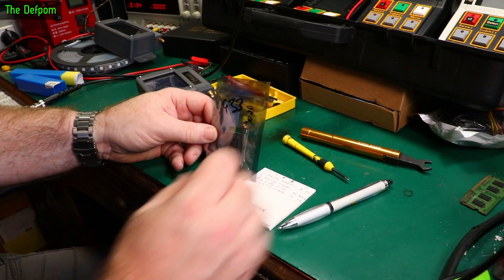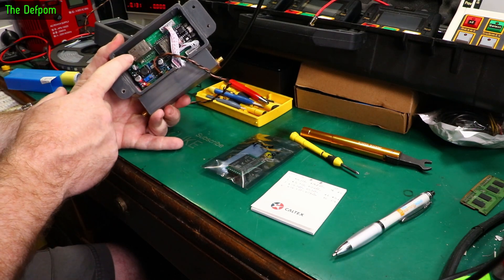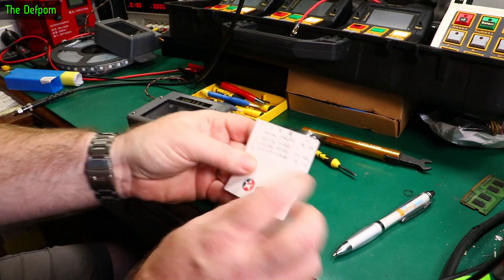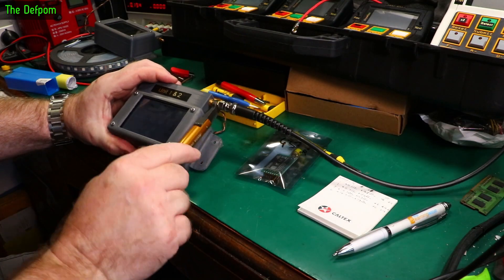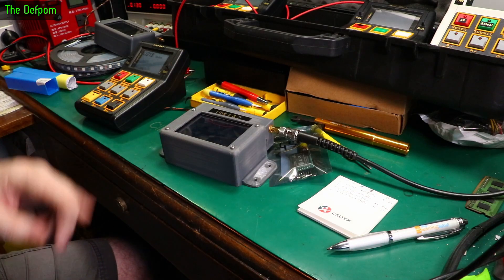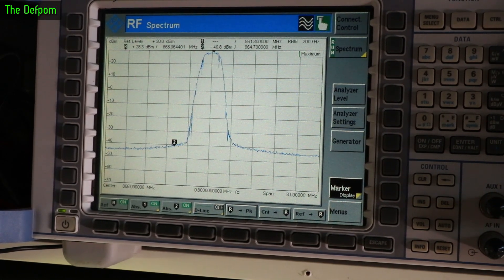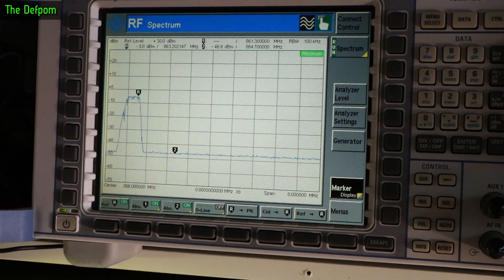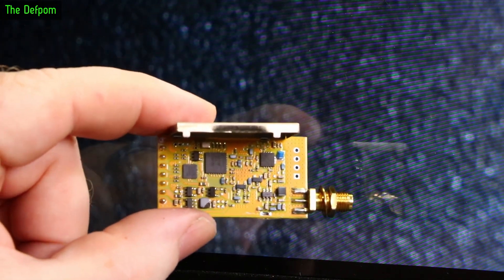🔴 Ebyte E32 LoRa Module Failure Investigation - E32 868T30D - No.1103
I investigate a problem I had with a Ebyte E32 lora module, lets see what I find?

E32 868T30D

My Electronics Tools (video and purchase links)
Boonton
4220.

HP/Agilent/Keysight
3457A.

Marconi
2022D.

Siglent
SDS1104X-E.
SPL-1008.